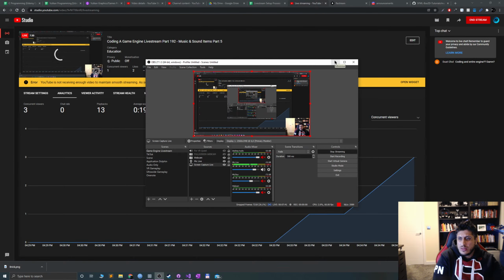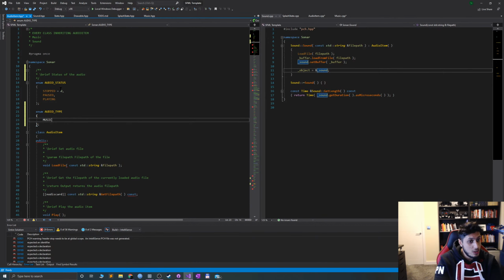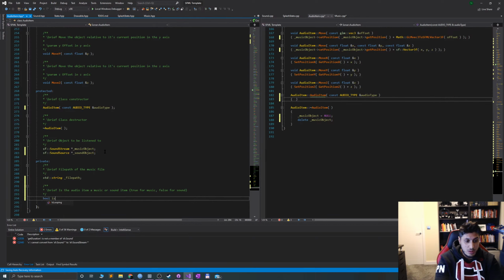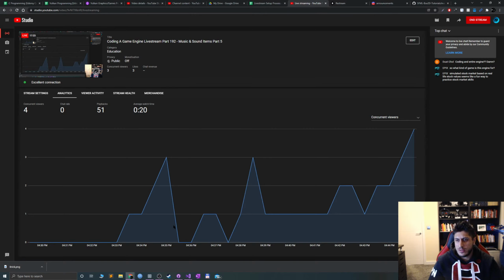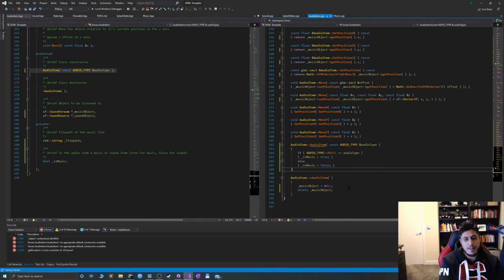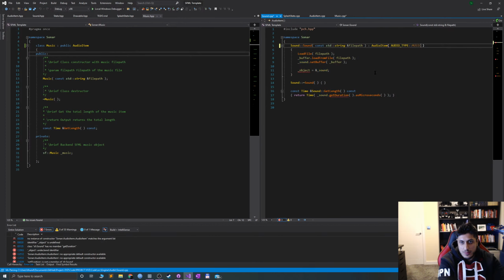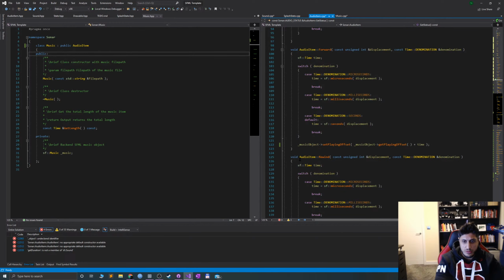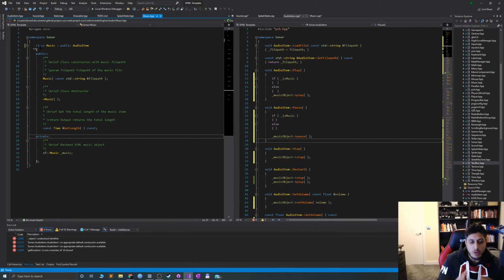Coding A Game Engine Livestream Part 192 - Music & Sound Items Part 5